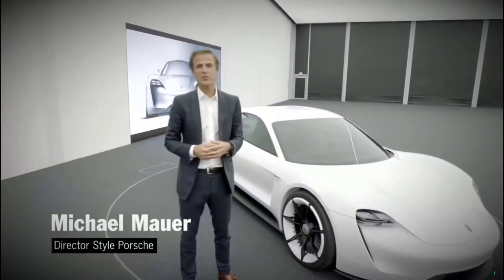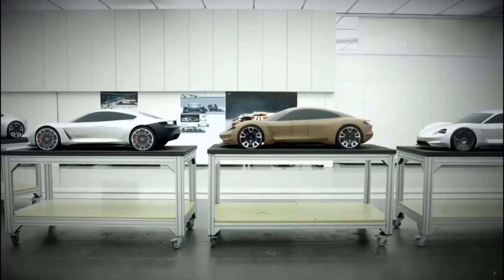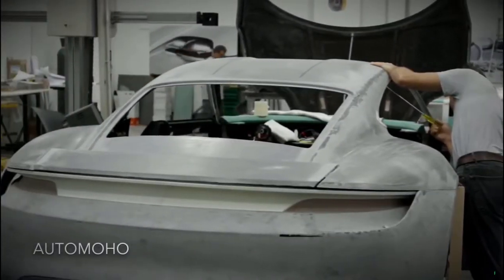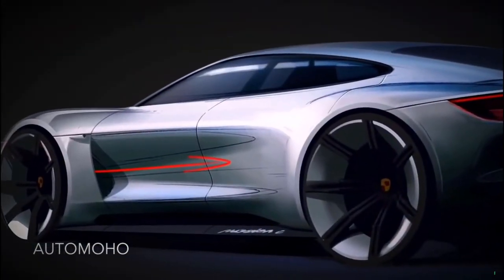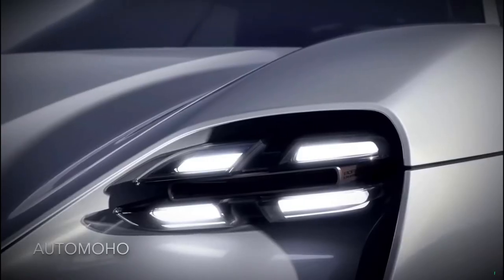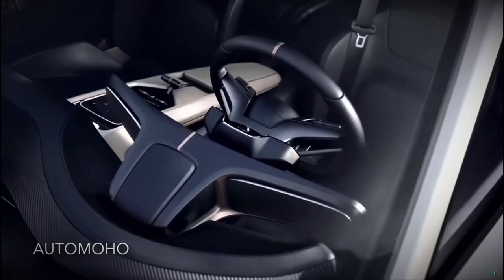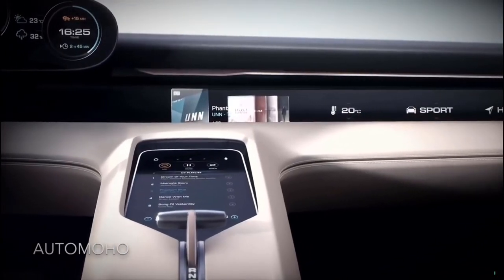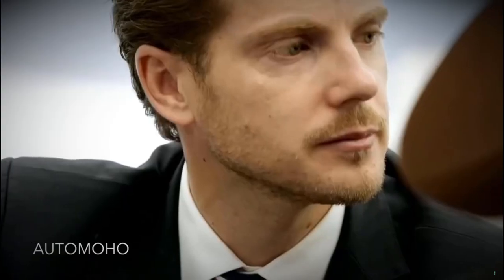2020 Porsche TAYCAN All Electric Documentary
At the 2019 Frankfurt Motor Show, Porsche will unveil its highly anticipated all-electric Taycan. Based on numerous sets of spy shots, renderings, and the Mission E concept, we have an excellent overall idea what the production version will look like, at least from the outside. Interior details are slightly vaguer but, generally speaking, it’ll closely resemble what’s found in the Mission E. The big mystery, however, is how will the Taycan drive? We know its most direct competitor, the Tesla Model S, is seriously fast but outright speed isn’t what driving a Porsche is necessarily about.

Porsche has always branded itself as an enthusiast driver’s brand and that’s not about to change – even with a pure electric drivetrain. Speaking with Handelsblatt, Porsche CEO Oliver Blume admitted he is so confident of the Taycan’s driving capabilities and overall feel that he stated outright it will "drive like the 911.” Yes indeed, that is a very bold claim.